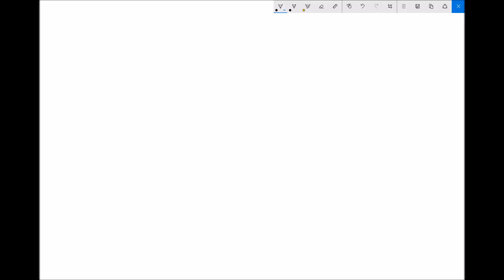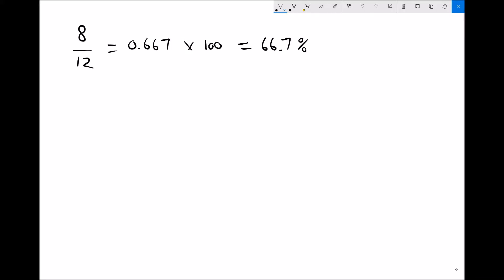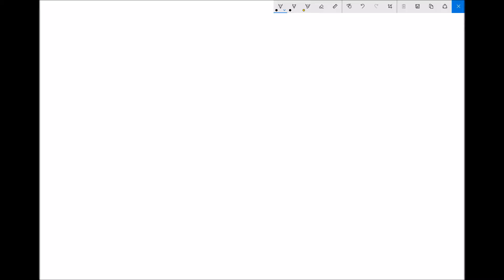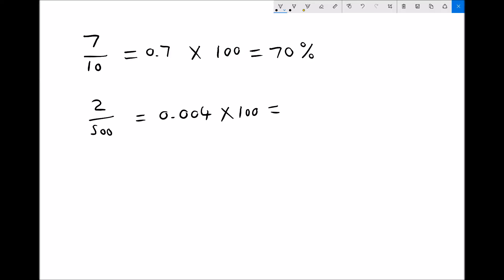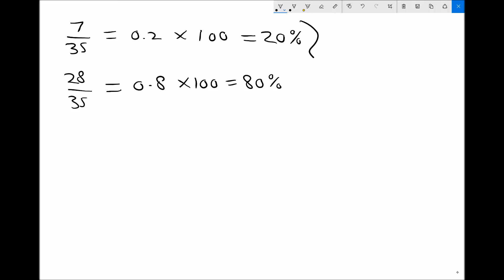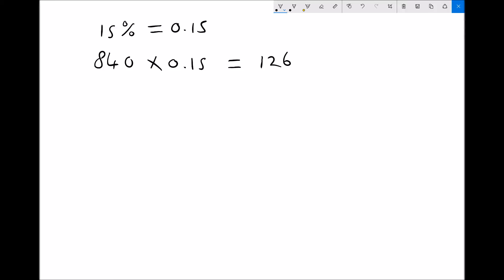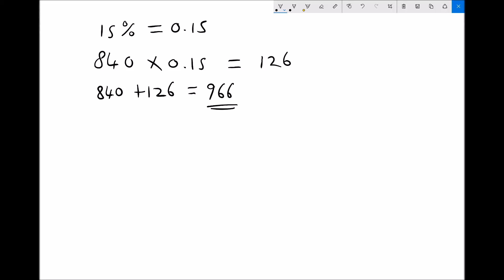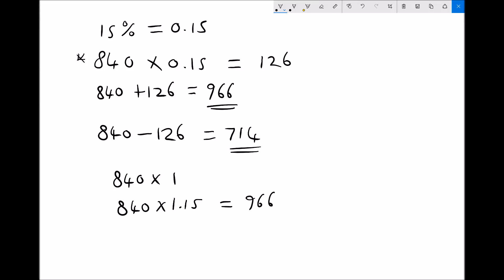Fractions, Decimals and Percentages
Learn to convert between fractions, decimals and percentages, as well as how to solve practical problems involving fractions, decimals and percentages.